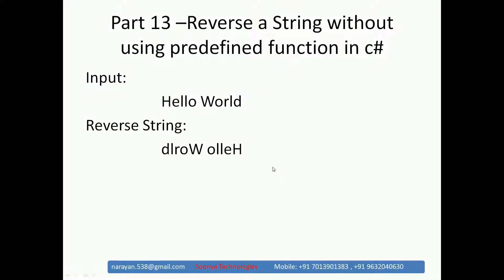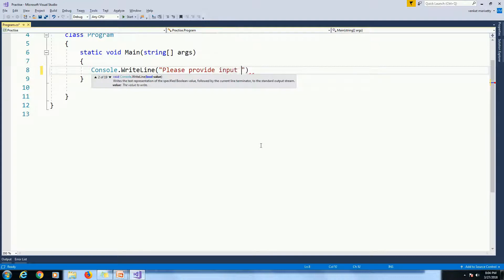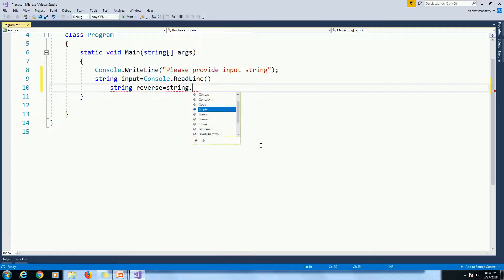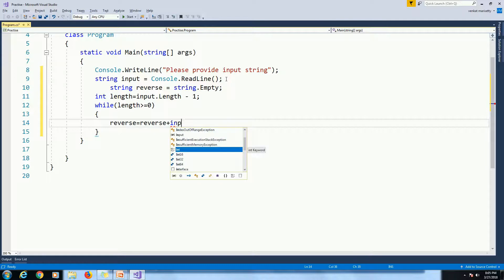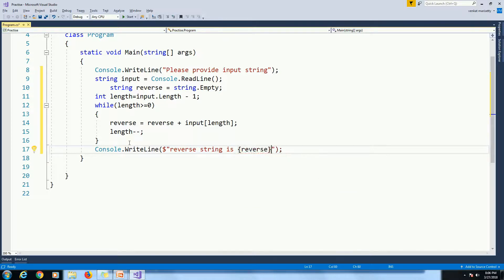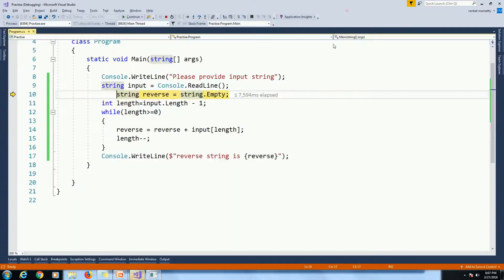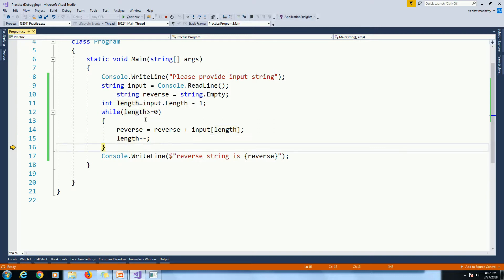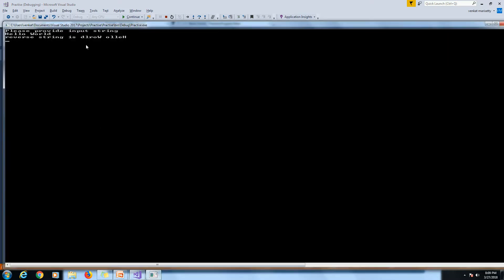Reverse a String without using predefined function in C# - Part 13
This video explains Reverse a String without using predefined function in c#